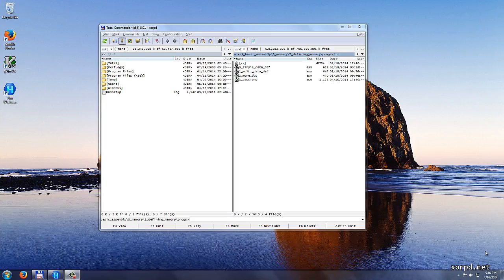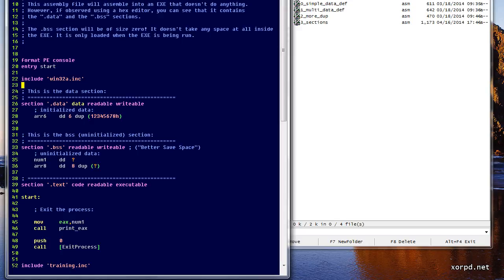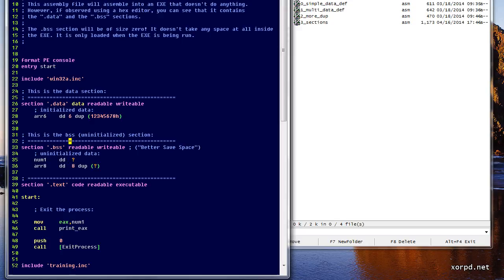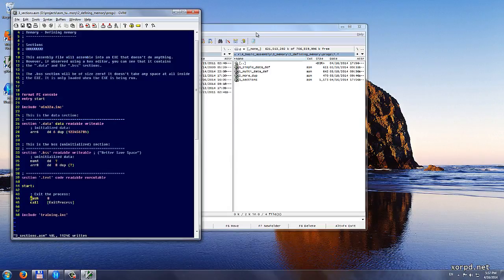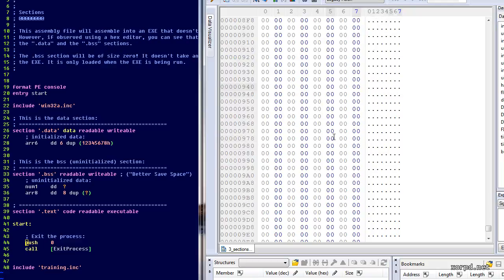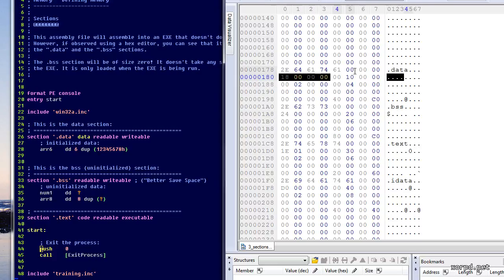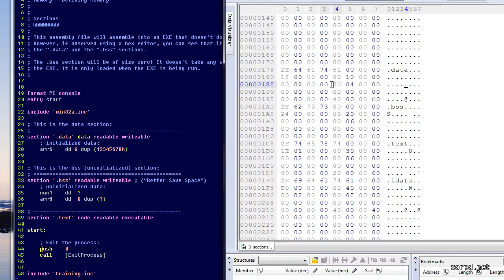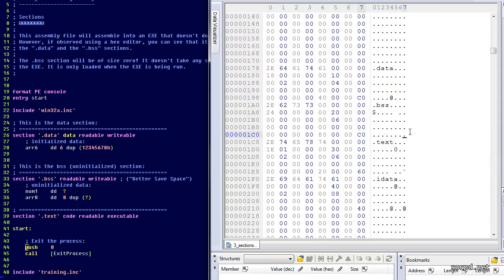008 Data sections